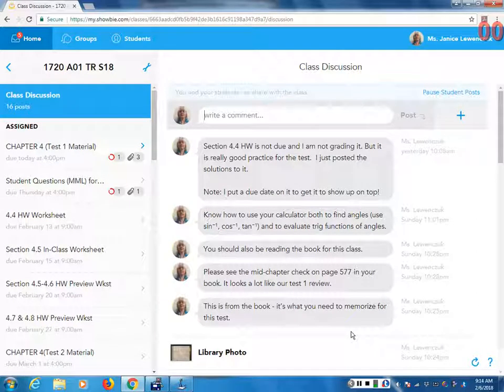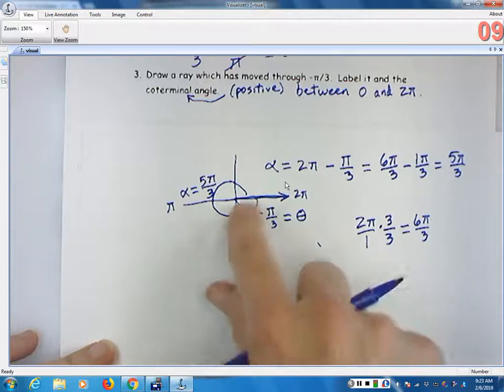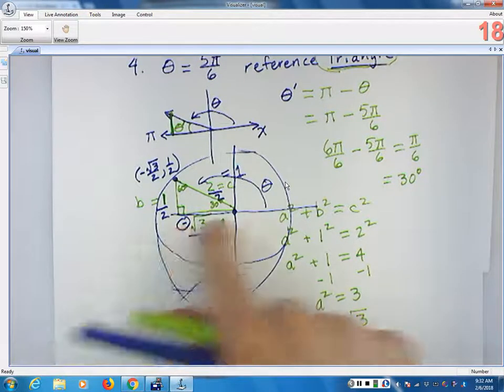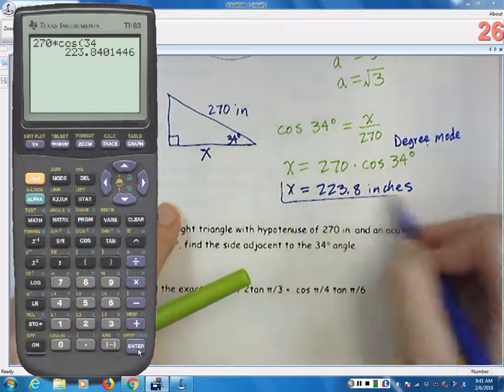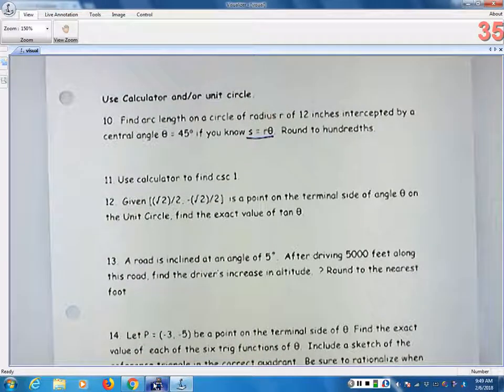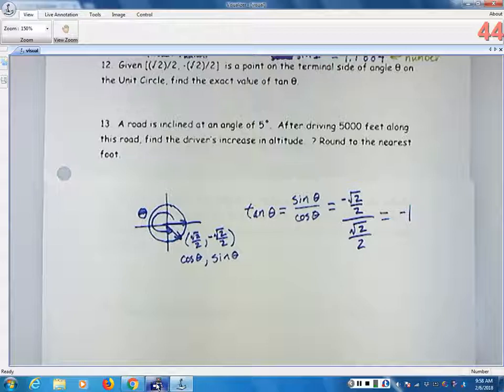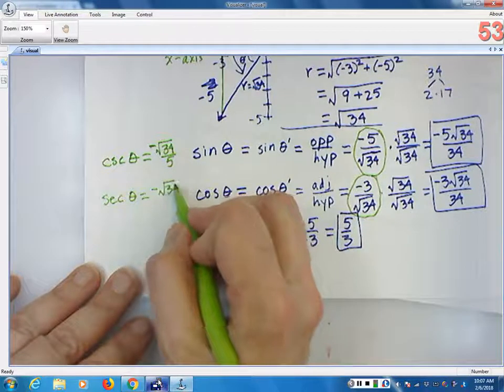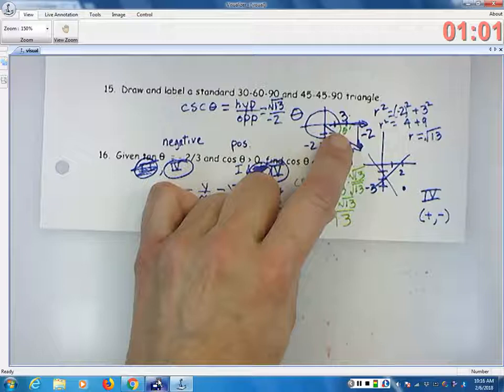Tue, Feb 06, 09 13 AM Review for Test 1